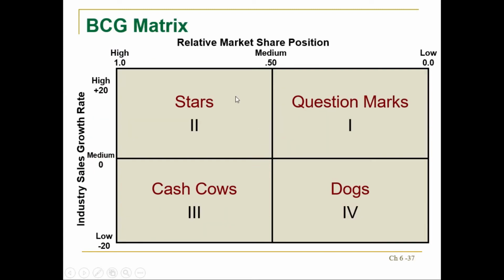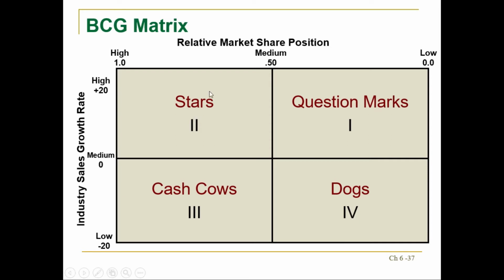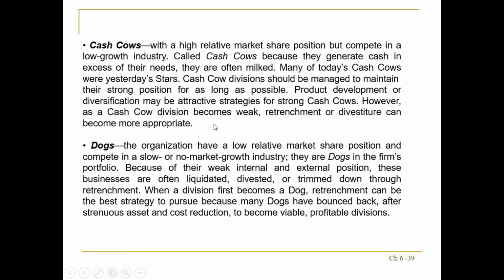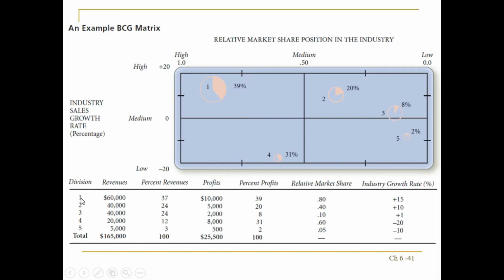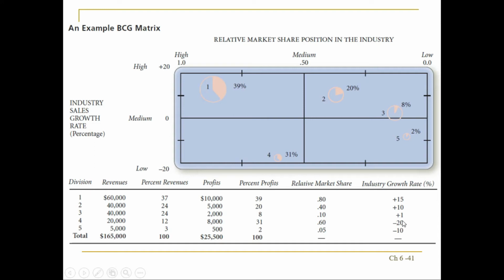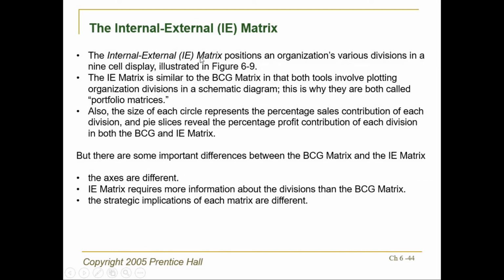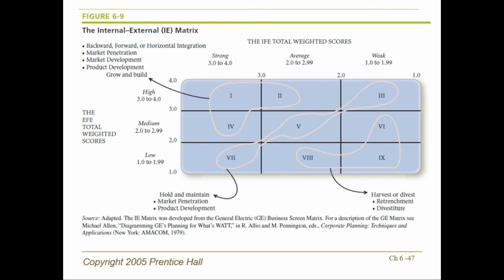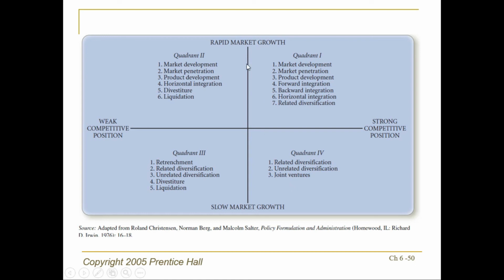Strategic Management Chapter 6 Part 4